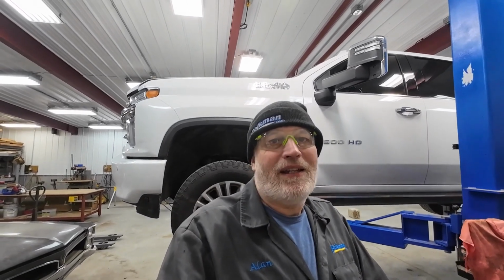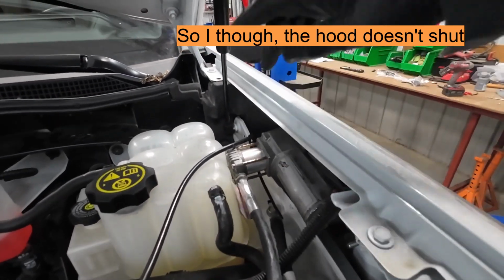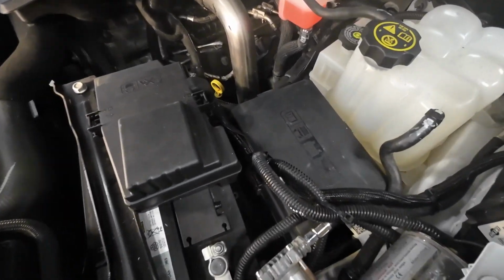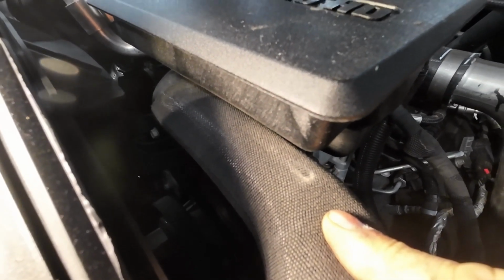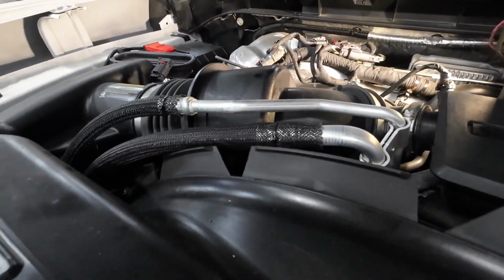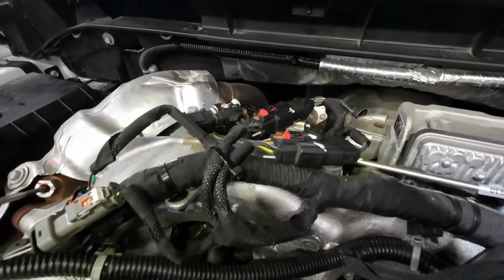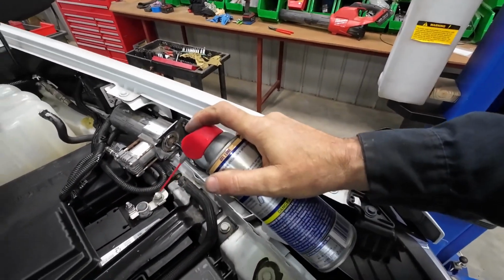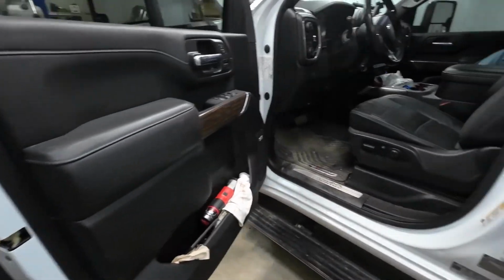Alan's Day - Part 2 - Walk Along - 3500 HD High Country gets some LOVE - Air Bag Pump & Add life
Welcome to Alan's Day.  Doing some upgrades to a 2023 Chevrolet High Country 3500HD. finish installing the Air Bags Pump, and how to add decades to the life of the truck.